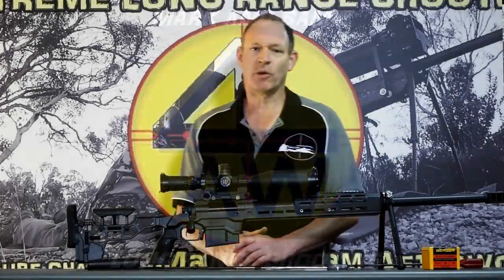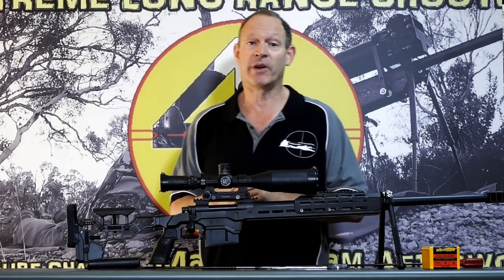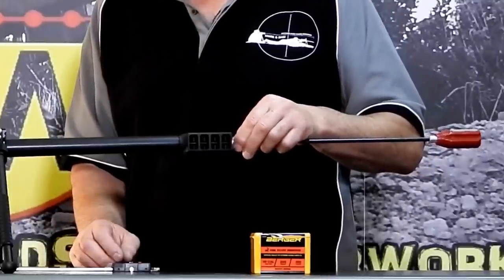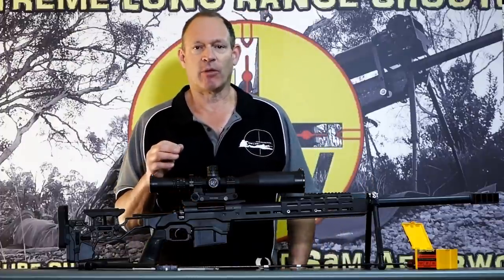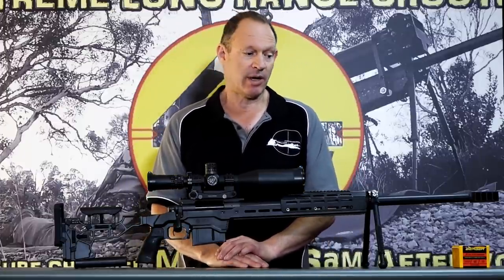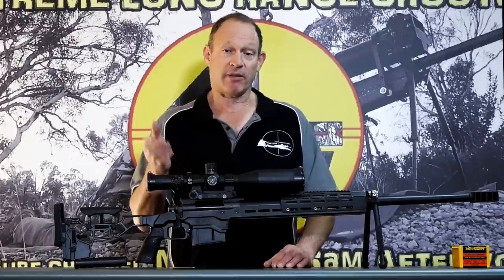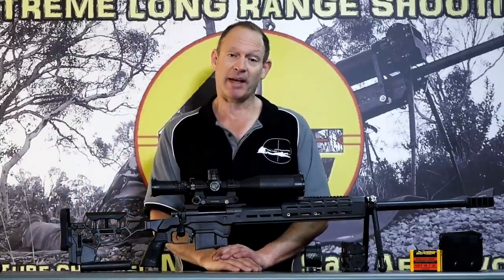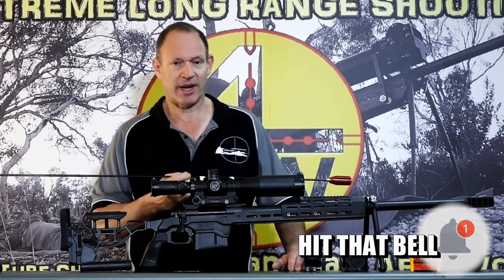OAL "quick tip" and ELR rifle build (Rem700 LR 300wm)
If looking for more info than on the channel or making suggestions, consider becoming a 4AW Club Member, be part of our team.

Rifle details:
Rem 700 LR trued action
Maddco 28.5" 1:9 twist barrel
MDT ACC chassis  4AW Barrel guard bipod mount
Nightforce 2-25x56 SFP ATACR scope
60moa ULR rail and ERA TAC Rings
NightForce 100moa wedge (elevation adder)
4AW bipod system and Muzzle brake.